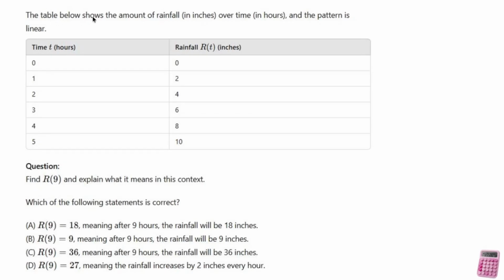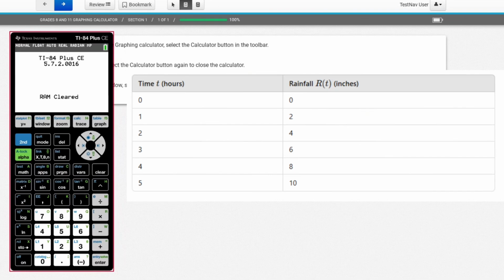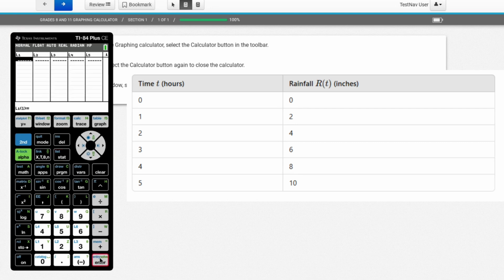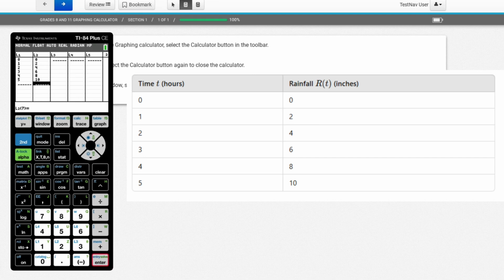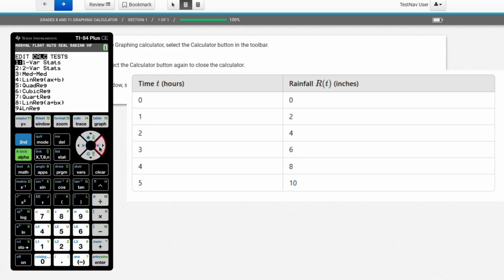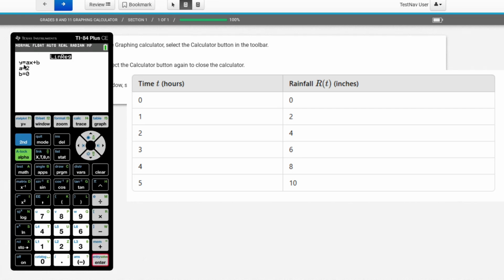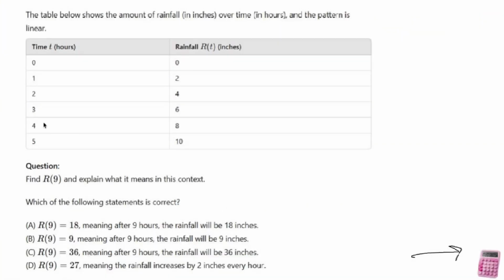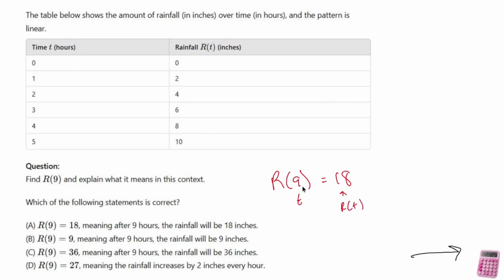AP Precalculus Practice Test: Unit 1 Question #38 Using TI-84+ to Find a Linear Model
To tackle AP Precalculus Unit 1, Question #38 on finding a linear model using a TI-84 Plus calculator, here’s a step-by-step guide:

### Steps for Finding a Linear Model with the TI-84 Plus
1. **Enter Data into Lists**:
   - Press `STAT`, then select `1: Edit…`.
   - Enter your \( x \)-values into **L1** and your \( y \)-values into **L2**. (If there is old data in these lists, you can clear it by moving to the list name at the top, pressing `CLEAR`, and then `ENTER`).

2. **Create a Scatter Plot** (optional but useful for visualization):
   - Press `2nd` then `Y=` (to access STAT PLOT).
   - Select `1: Plot1` and turn it **On**.
   - Choose the **scatter plot** option (first icon).
   - Set **Xlist** to **L1** and **Ylist** to **L2**.
   - Press `ZOOM` and choose `9: ZoomStat` to display the plot.

3. **Perform Linear Regression (LinReg)**:
   - Press `STAT`, scroll right to **CALC**, then choose `4: LinReg(ax+b)`.
   - For Xlist and Ylist, make sure **L1** and **L2** are selected.
   - Press `ENTER` to execute the regression calculation.

4. **Interpret the Linear Model**:
   - The calculator will display the equation of the line in the form \( y = ax + b \).
   - The values of \( a \) and \( b \) represent the **slope** and **y-intercept**, respectively.

5. **Plot the Regression Line** (optional for visual confirmation):
   - Go to the **Y=** menu and enter the linear equation \( ax + b \) using the values provided from the regression output.
   - Press `GRAPH` to see the line overlaid on the scatter plot.

This process gives you a linear model for the data set, which can be used for further predictions or analysis.

/ nickperich

Nick Perich
Norristown, Pa